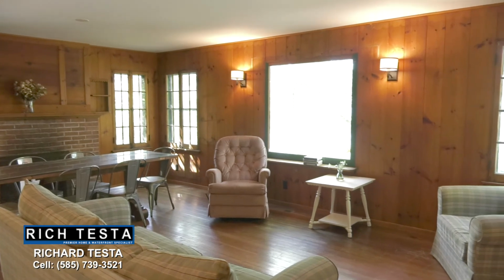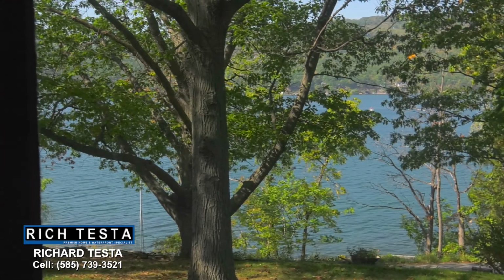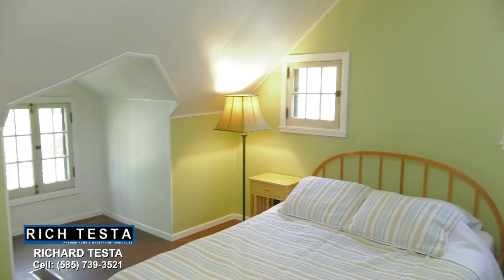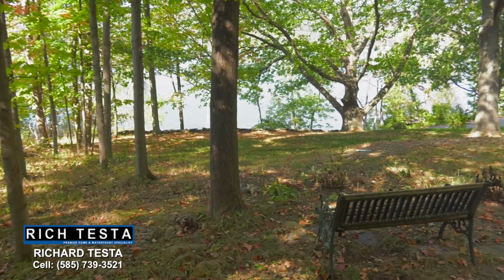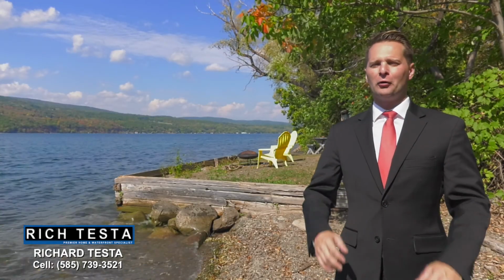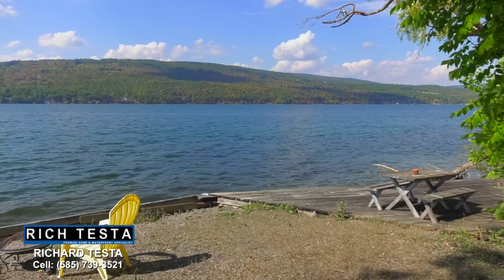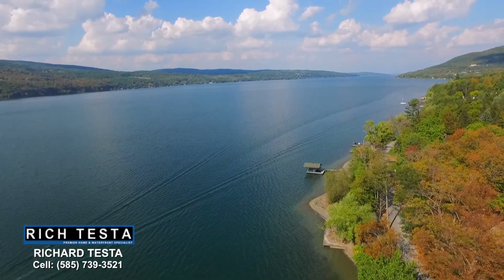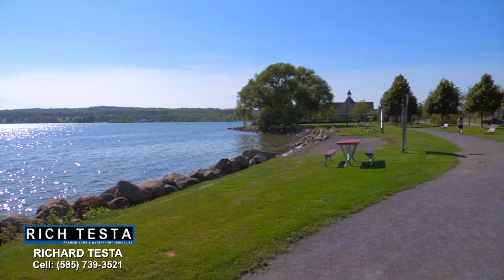RICH TESTA REAL ESTATE: Canandaigua Lake - 1151 South Lake Road, Middlesex, NY